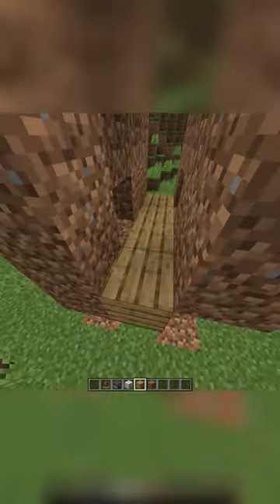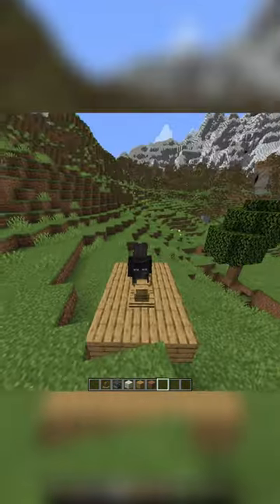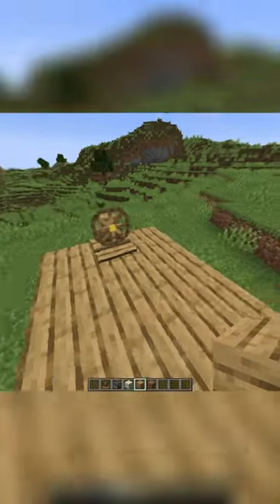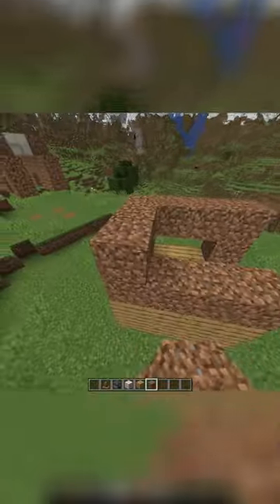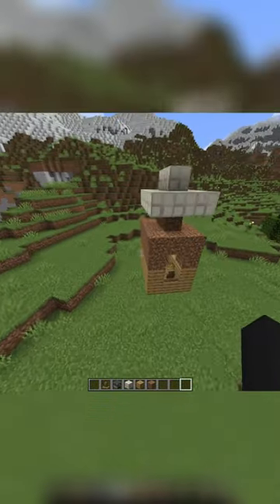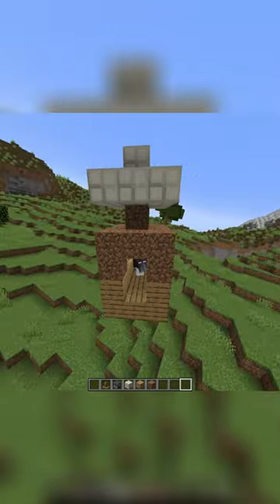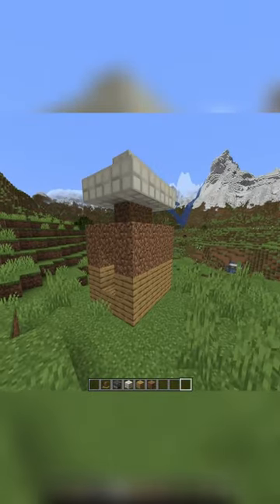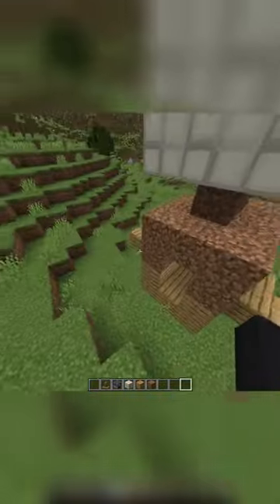Making a House Fly pt 2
My short videos often revolve around the popular video game Minecraft. I like to create content around various themes, such as hilarious Minecraft moments, funny memes, interesting challenges, exciting mods, logic puzzles, and intriguing facts about the game. I also enjoy sharing updates about new releases, including the recent Minecraft 1.19 and 1.18 updates, as well as clean Minecraft videos that are appropriate for all ages. Occasionally, I'll explore bugs, glitches, and other quirks in the game, or try my hand at fun Minecraft challenges. Whether you're a seasoned Minecraft player or just discovering the game, my shorts are sure to entertain!